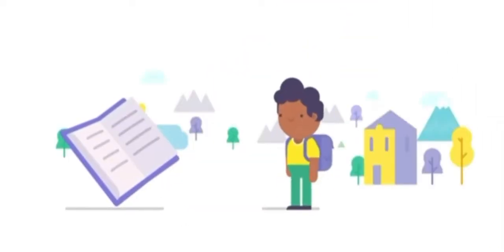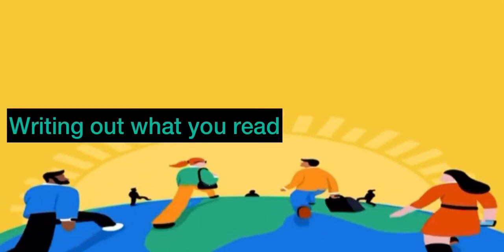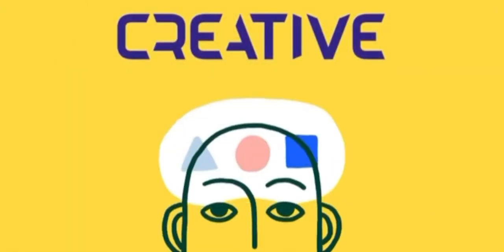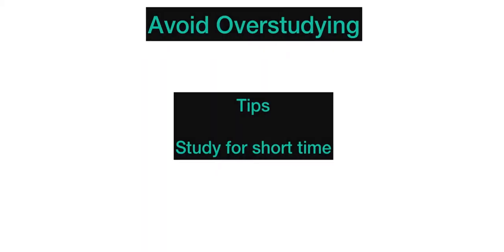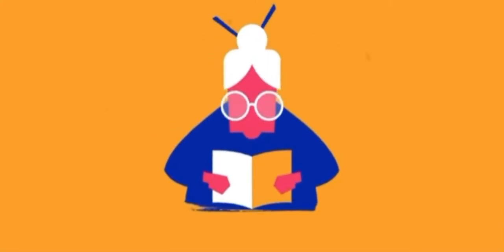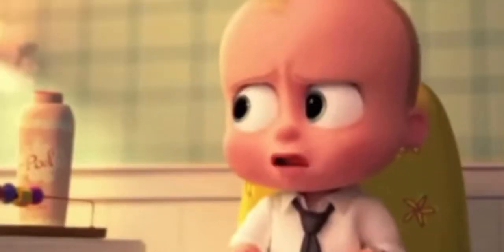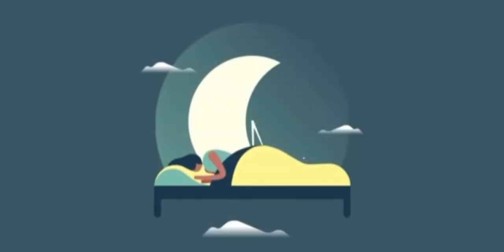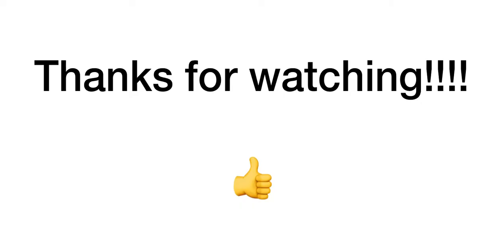how to learn fast and smart. How to become a topper student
Untold secret about how to learn fast and quickly. The untold secrets about toppers and genius will be reveal to you in this video